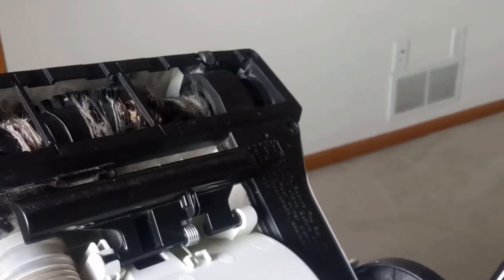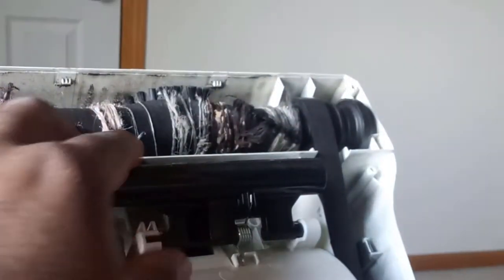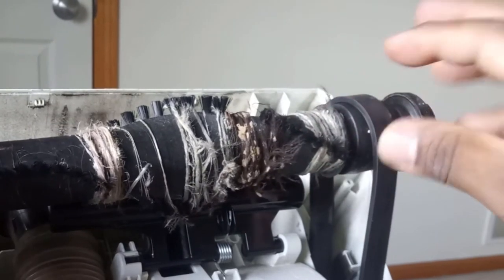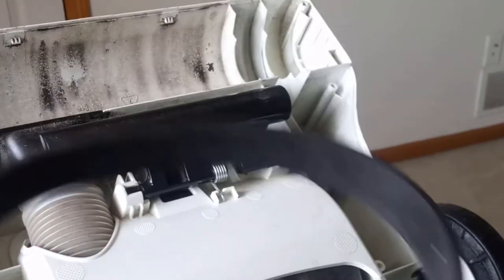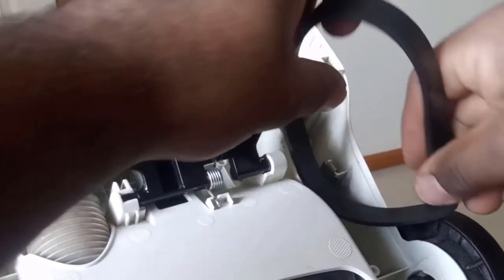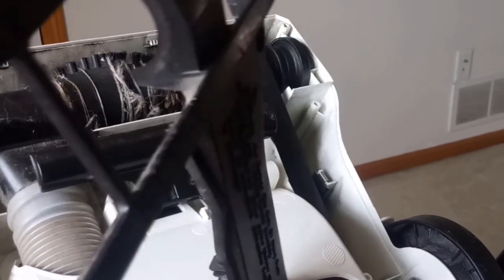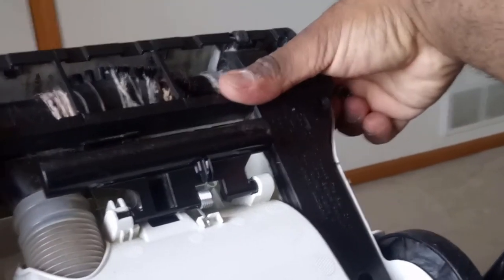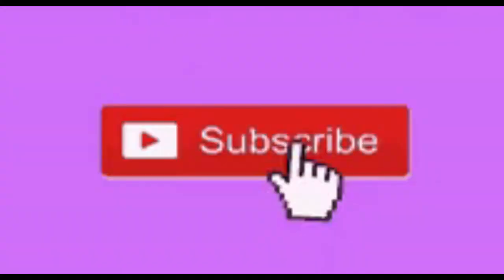Black & Decker Vacuum Belt replacement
In this video I talk about Black & Decker vacuum belt replacement.